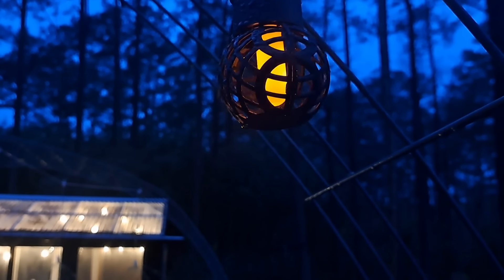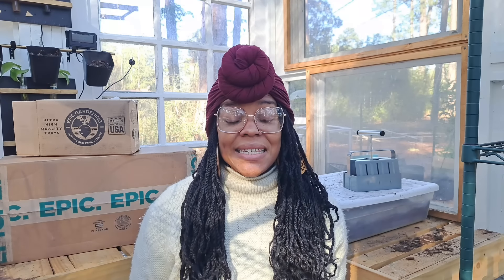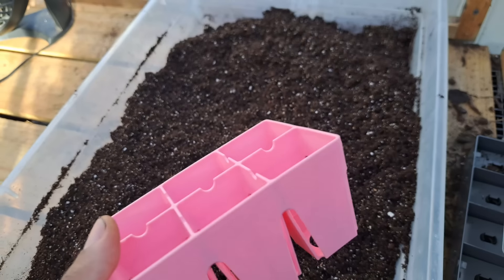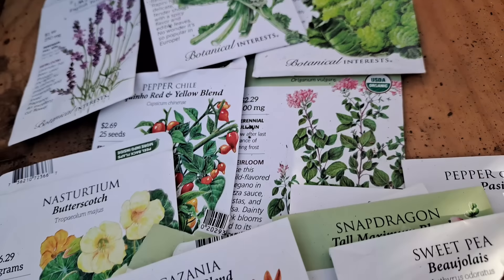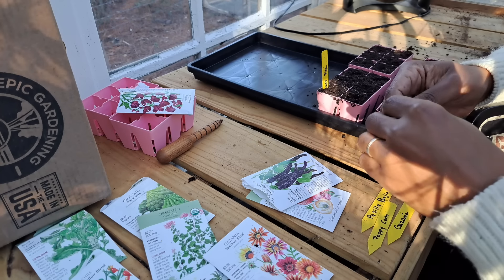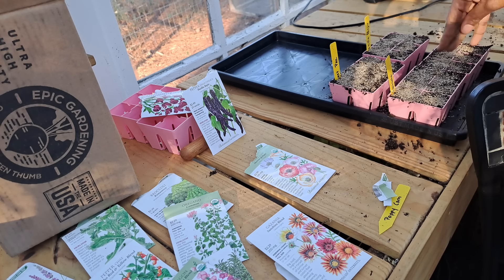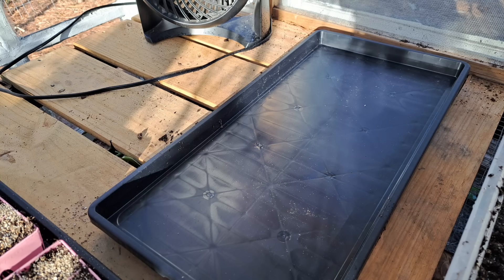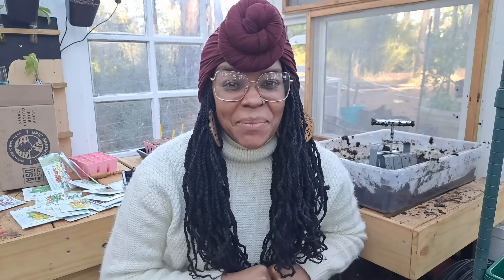SoOoo many ways to start seeds! 🌱 Here is what I'm using!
Hello!!! Today, it's all about seed starting, and we are doing it using three different methods! Soil Blocking,  our incredible seed starting trays, and the winter sowing method!